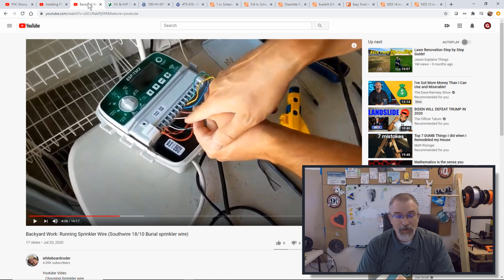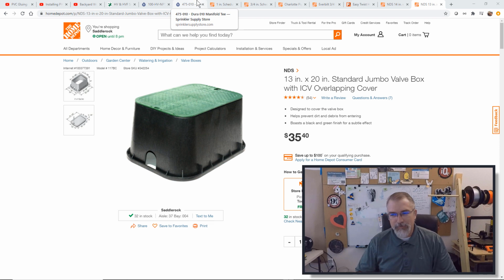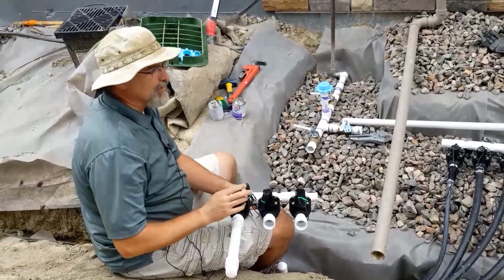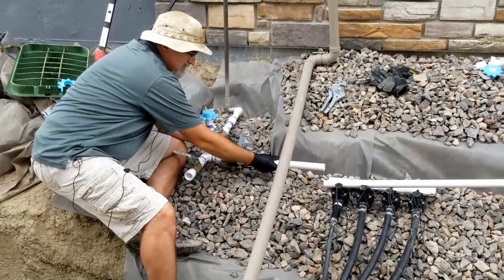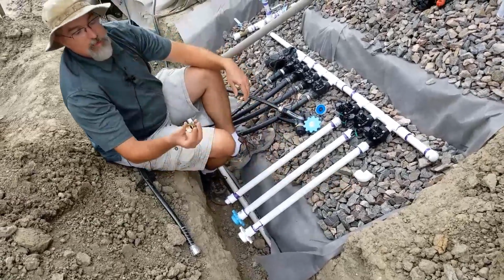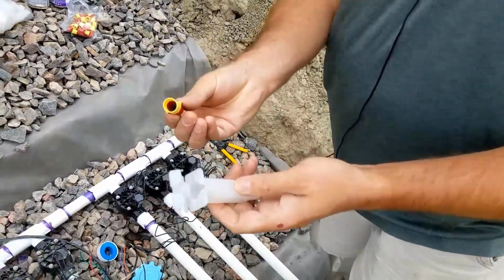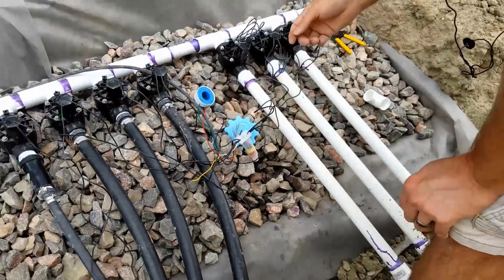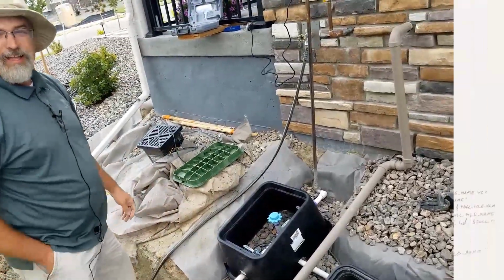Backyard Work: Installing Sprinkler Valves (Rainbird 100-HV-NPT valves)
Other sprinkler videos I have done

   PVC Cutter
   Waterproof direct burial cable splice kit

Sprinkler Supply Store

Home Depot/Lowes links

    1" male Adapter
    3/4" pvc cap
    3/4 x 1" male reducer
    3/4 Brass Adapter
    Jumbo Valve Box
    Valve Box